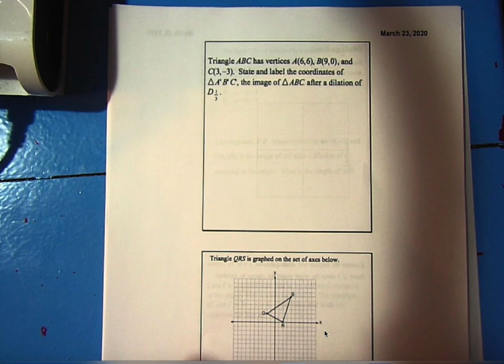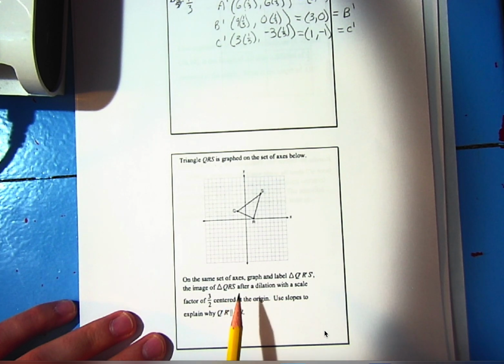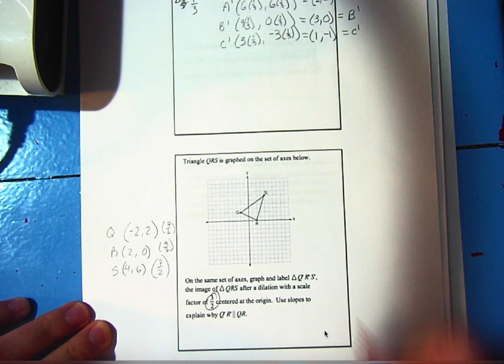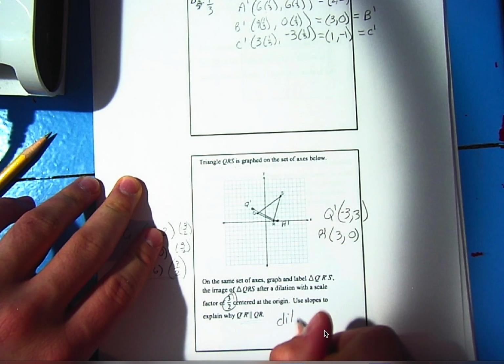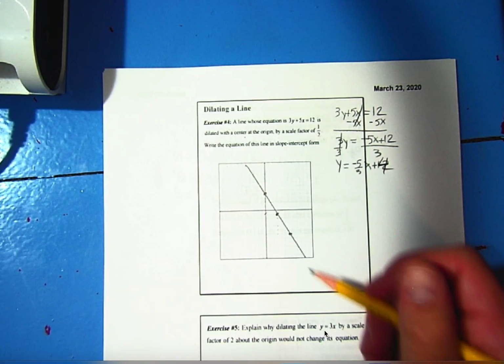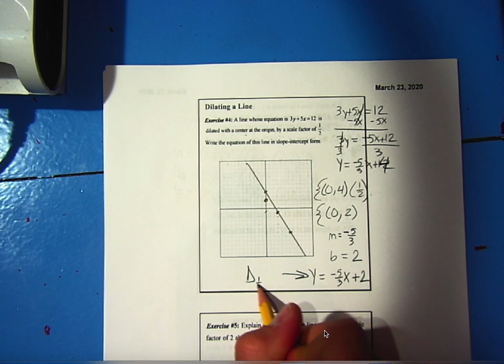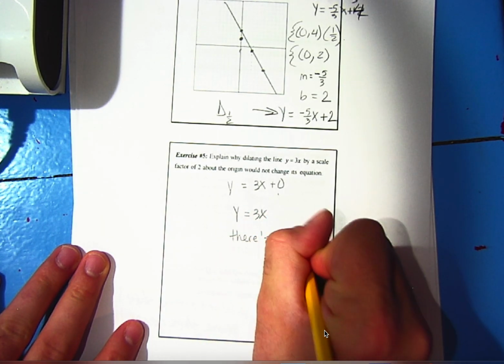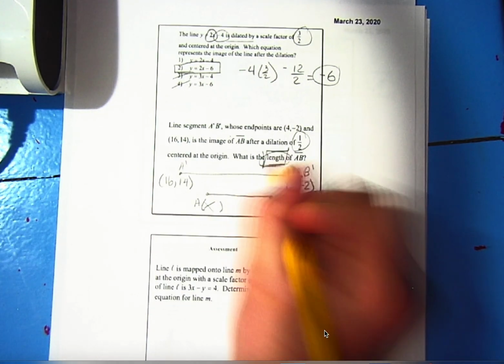Geometry QL2 Dilations continued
Learning Targets
I will be able to dilate coordinates centered at the origin. I will be able to determine properties of dilations.